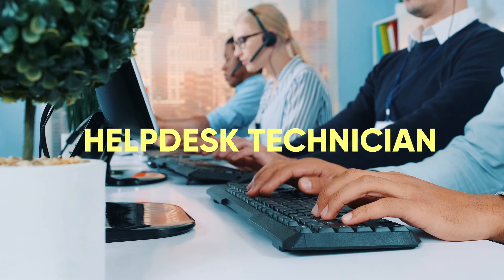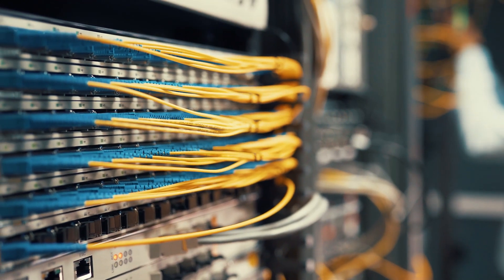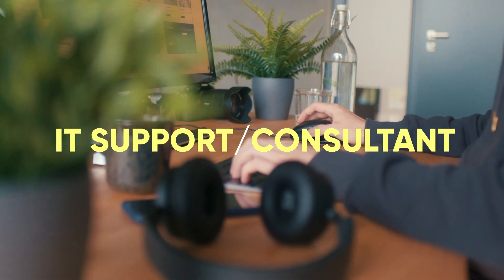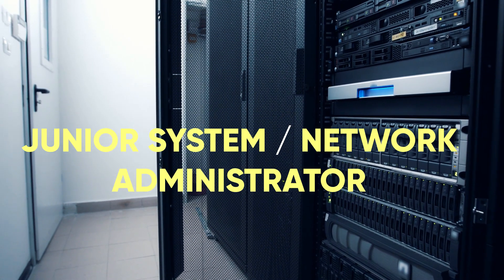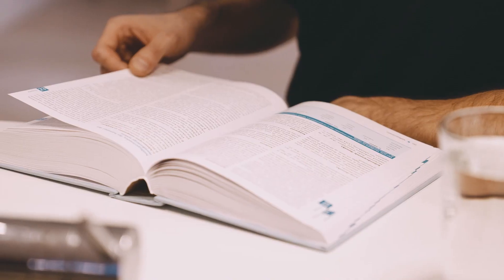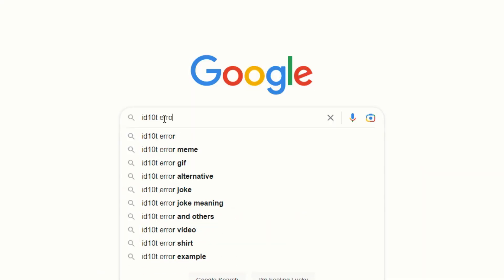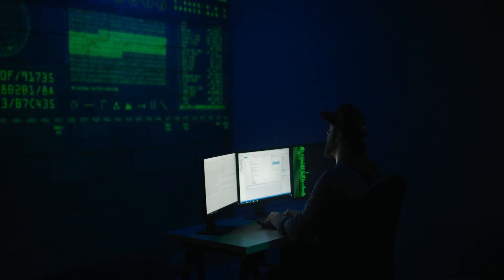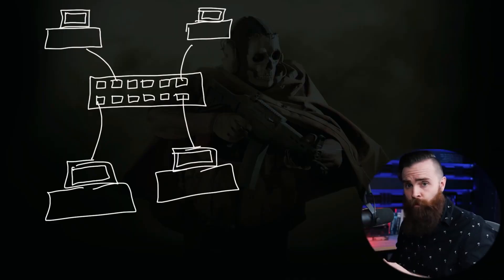How to get started in IT (entry-level jobs)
If you are someone like me who grew up in front of a computer and always loved to tinker and solve problems, then most likely a career in IT is a great idea for you!

There are a multitude of different paths and different flavors of IT but in this video I want to talk about the main entry-level jobs that you might look for when you are first getting started. I also want to talk about some tips that I have learned over the course of my career and how to hone your skills to take things to the next level.

⌚TIMESTAMPS
00:00 - Intro
00:35 - 3 Entry-Level Jobs
02:20 - Tips to survive and thrive
05:30 - How to level up
06:37 - Outro

🎥 MY CAMERA GEAR:
- My camera
- SD card
- Camera microphone
- Voiceover microphone